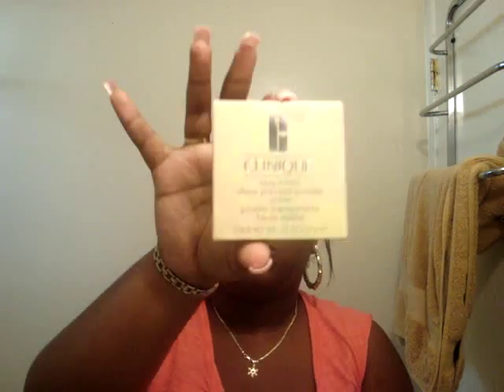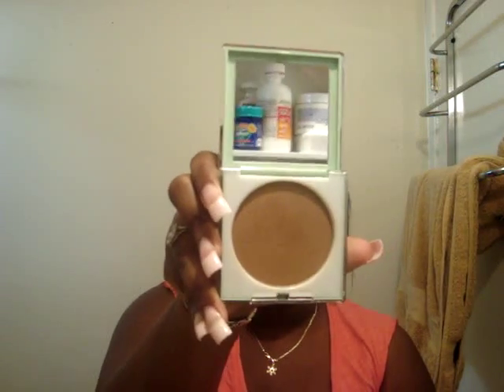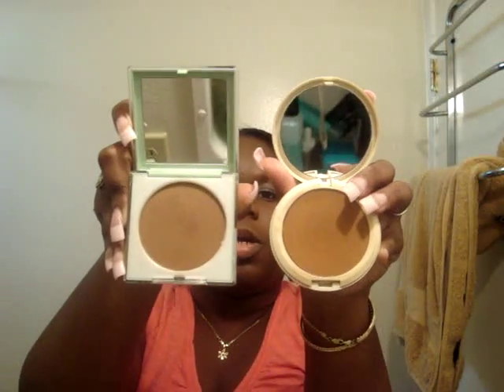CLINIQUE STAY-MATTE SHEER PRESSED POWDER REVIEW!!!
CLINIQUE PRESSED POWDER IS VERY GOOD,BUT I DECIDED NOT TO STICK WITH IT. IT ALMOST MADE MY FAV LIST BUT DID NOT QUITE MAKE IT,IF YOU HAVE ANY QUESTIONS OR CONCERNS PLEASE ASK. MY COLOR WAS STAY BRANDY 11. IT COST ME $19 DOLLARS. PLEASE RATE,COMMENT AND SUBSCRIE TO SUEDUCE!!!